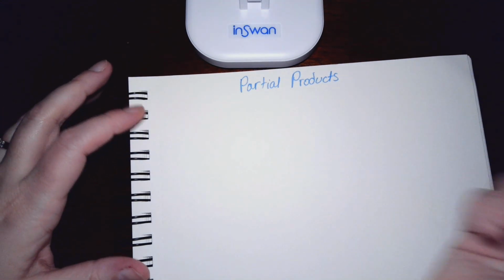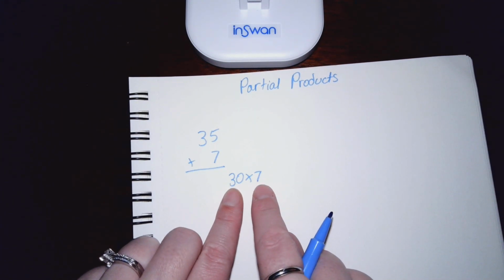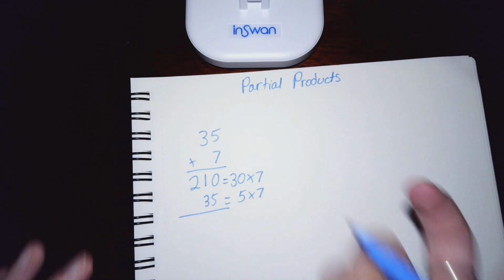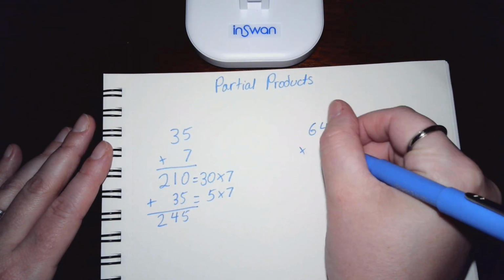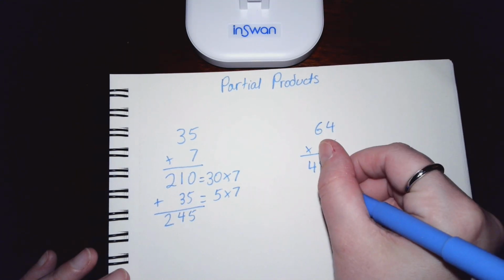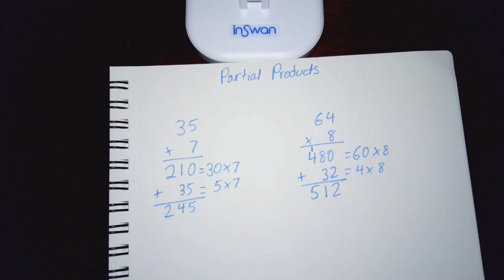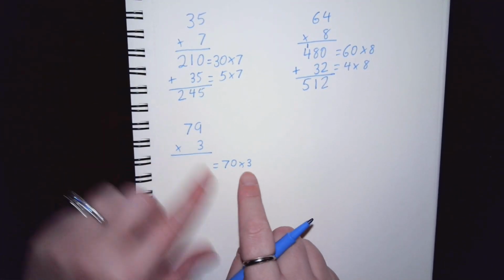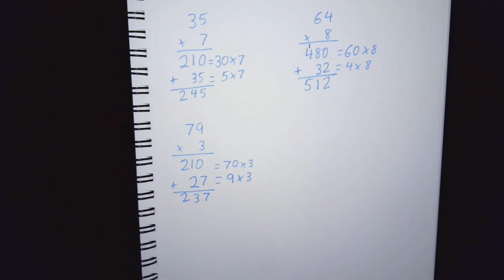Two Digit Multiplication with Partial Products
Mini lesson for two digit multiplication with partial products for grades 3-4